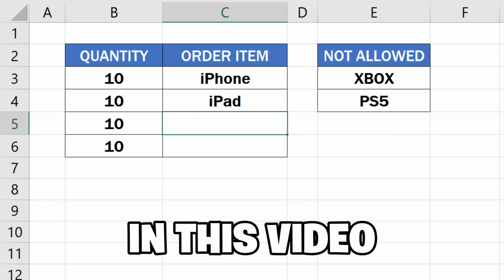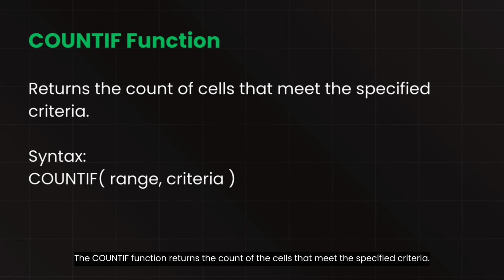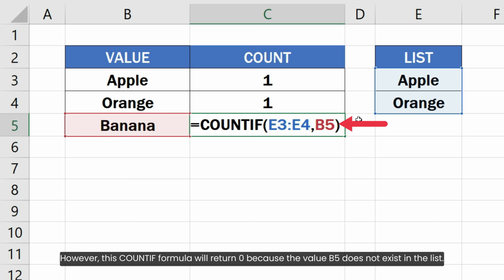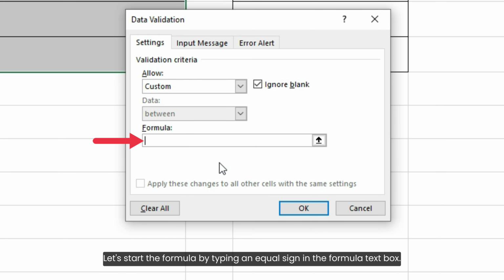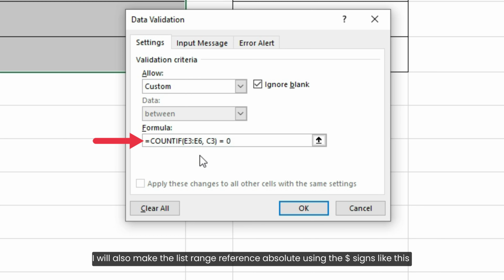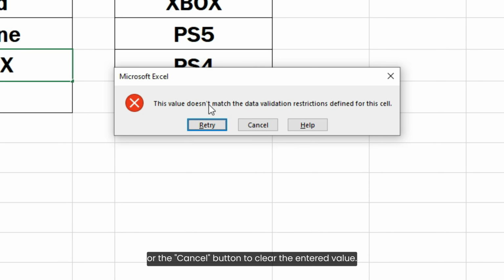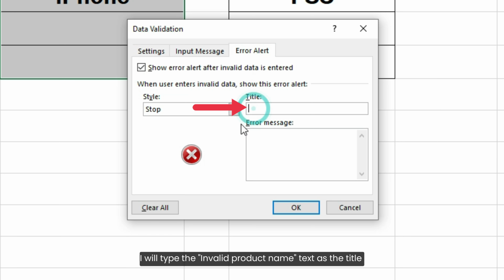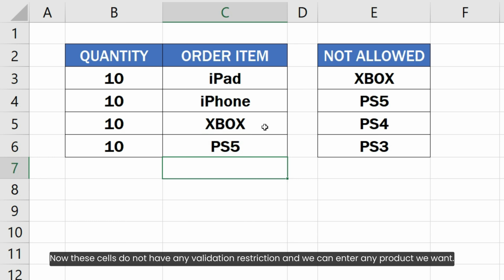Value Must Not Exists in a List - Excel Data Validation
Excel validate value does not exist in a list: In this Excel tutorial, you'll learn how to allow only values that do not exist in a list in Excel using smart data validation techniques. Many Excel users often need to create rules that exclude certain values rather than accept only predefined ones. This tutorial focuses on excel validation value does not exist in a list by walking you through a practical example where you can restrict users from entering any item that appears in a specific range.

I will show how excel allows only values that do not exist in a list, which can be incredibly useful when you need to avoid duplicates, restrict specific words, or prevent re-entry of already used IDs or codes. You'll see how to apply formulas inside data validation to configure Excel so that it allows values except from a list approach compared to the usual inclusion-based validation.

This tutorial covers the following queries:
how to allow only values that do not exist in a list in excel
excel validate value does not exist in a list
excel allow only values that do not exist in a list
excel allow value except from a list only
how to allow only value not from a list in excel data validation
how to validate a value not from the list in a excel
excel validation allow value not contained in the list
excel validation allow value not from list
excel validation allow value not from a specific list
excel validate value not contained in a list
excel validation reject value from a list